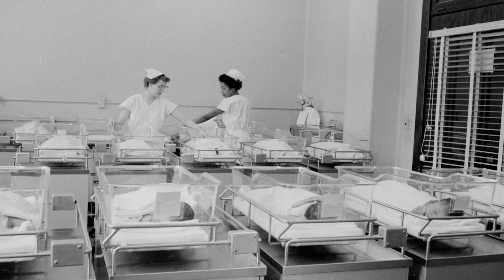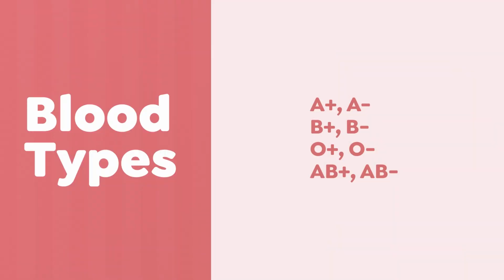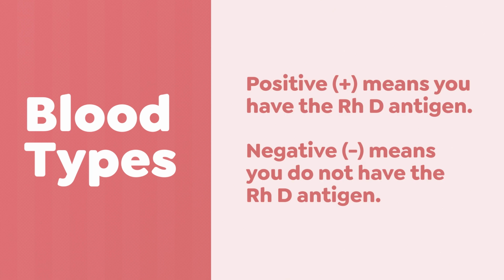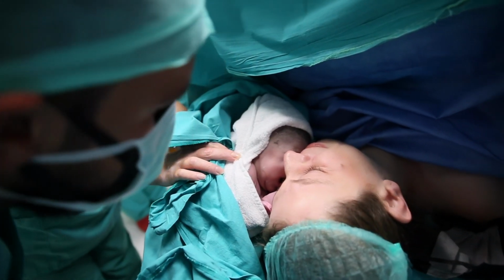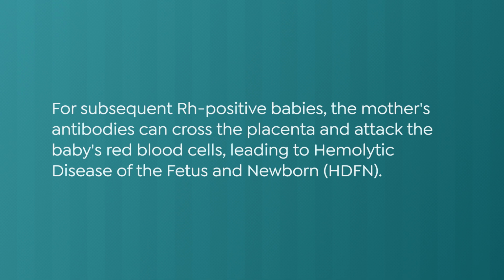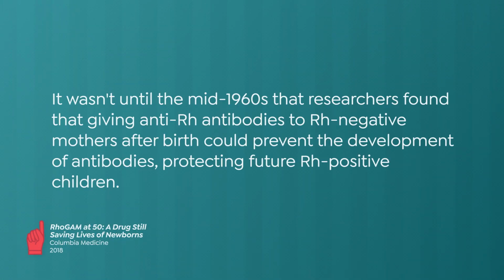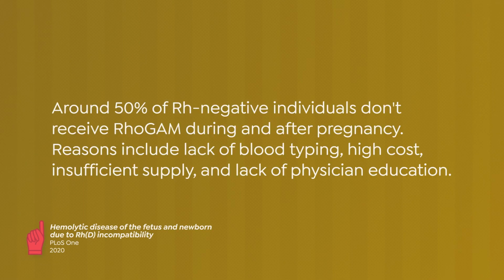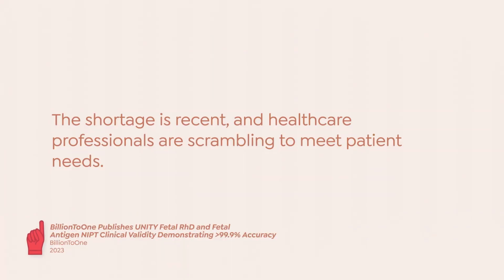The Drug Shortage Putting Newborns at Risk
For some women, a simple shot during pregnancy and then right after labor can prevent a huge amount of suffering for both parents and future children. So what happens when there’s a shortage that prevents that shot from happening?

Related HCT episodes:
Myths About Pregnancy:

Other Healthcare Triage Links:
2.
3.
4. Aaron's book "The Bad Food Bible: How and Why to Eat Sinfully" is available wherever books are sold, such as Amazon

Credits:
Aaron Carroll -- Writer
Tiffany Doherty -- Writer and Script Editor
Mark Olsen – Creative Director, Producer